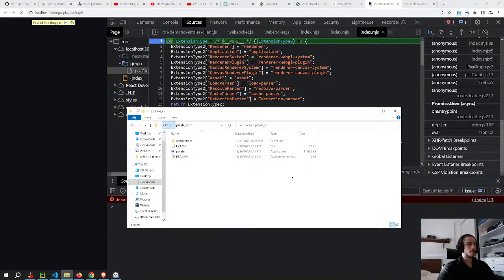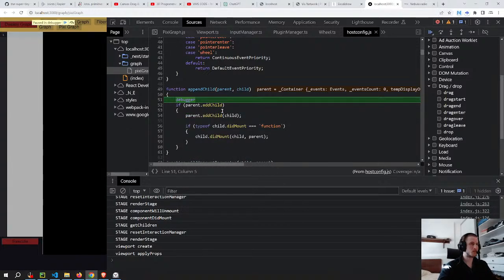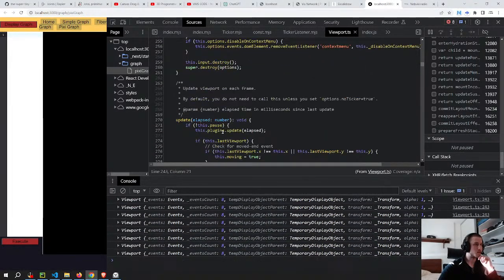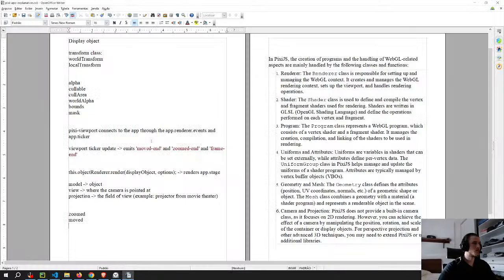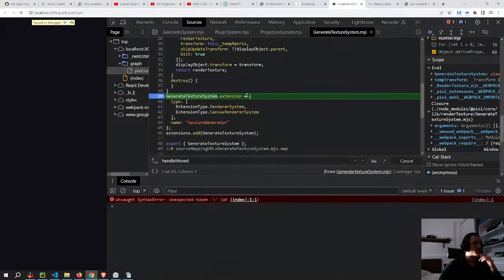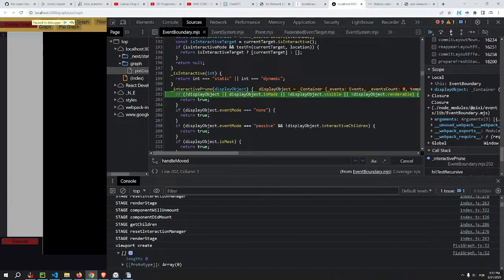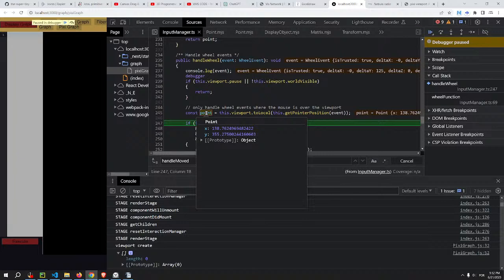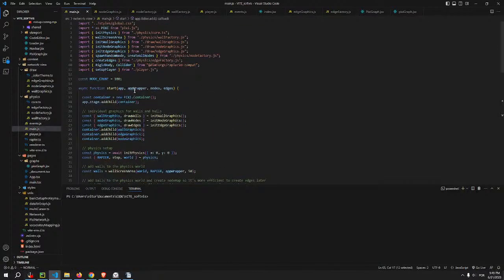Studying PixiJS EventSystem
NO CHAT